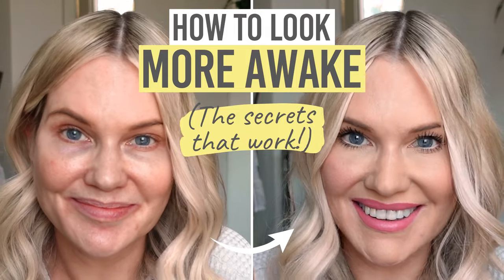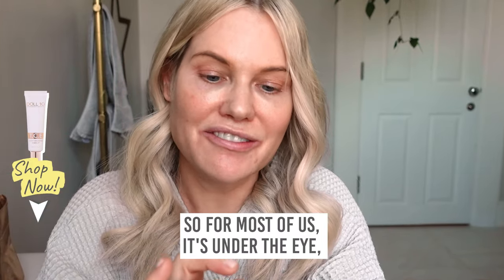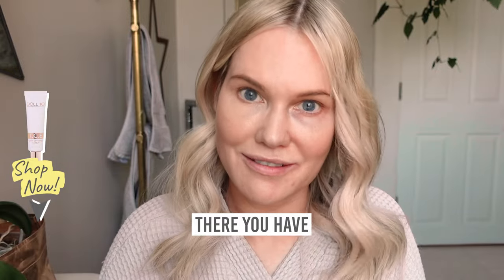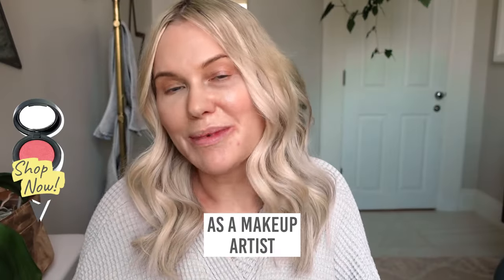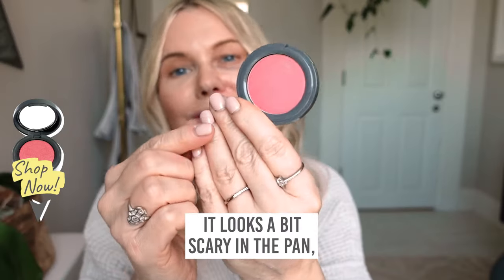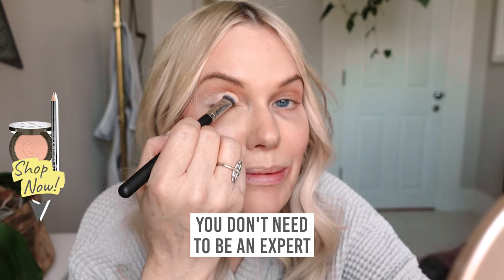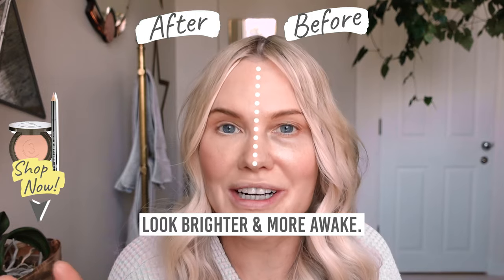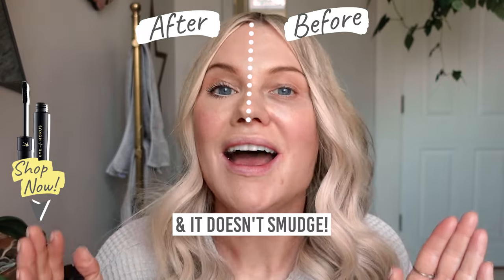HOW TO LOOK LESS TIRED! ☕️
🙋‍♀️Hi Friends, Makeup Artist Katie here!

Just like my morning coffee helps me feel more awake...

...I'm always on the hunt for makeup that helps me look more awake & rested, especially on those tired, lacklustre days 😴

🎬 Watch my video to discover 6 makeup products that give your face an instant lift & boost when your skin needs a little pick-me-up…

…like a shot of espresso - but for your complexion! ☕️

Love, Katie 💖✨
Makeup Artist & Founder of

🙋‍♀️P.S. What tutorial would you like me to make you next?

THE SMALL PRINT: I have not been asked to or paid to make this video.